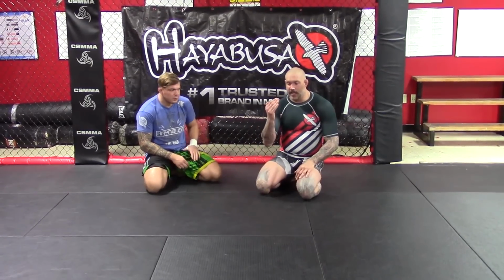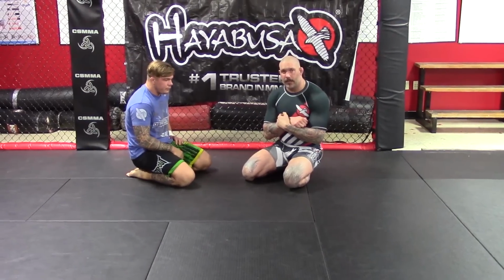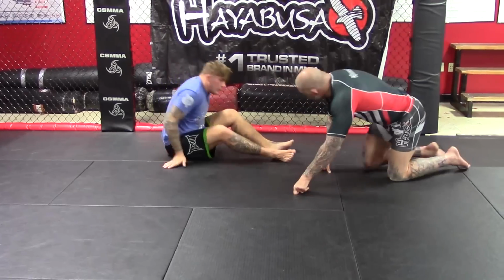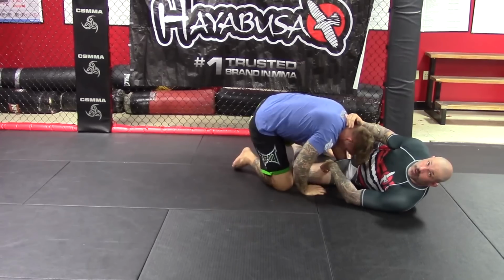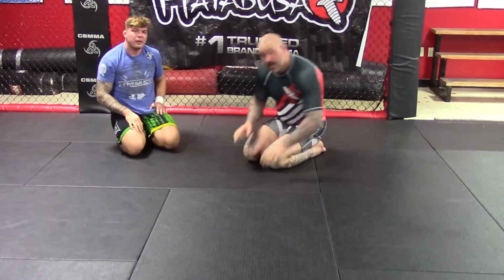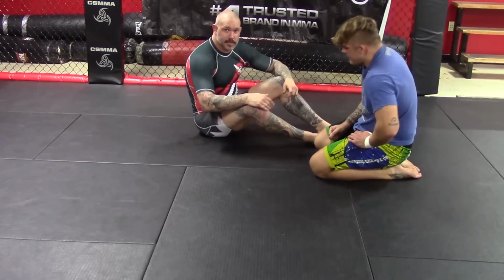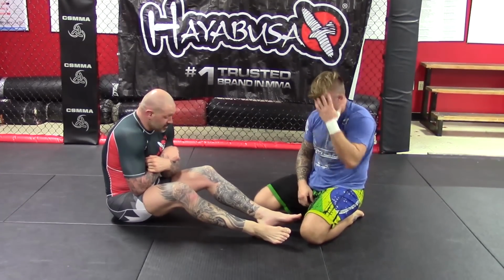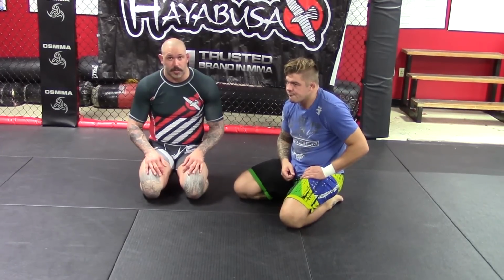Simple and Sneaky: Hand Gun Choke (No-Gi)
Neil Melanson, the Ground Marshal, demonstrates an underused jiu jitsu choke that can be used in a variety of positions with devastating effect.